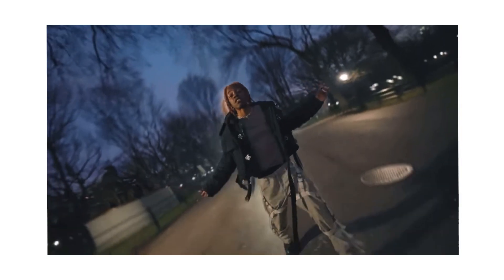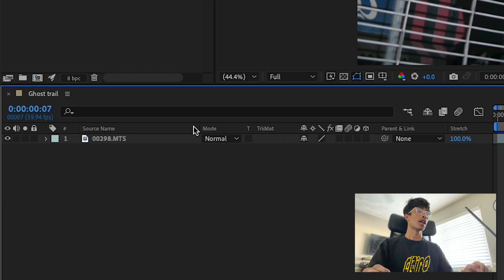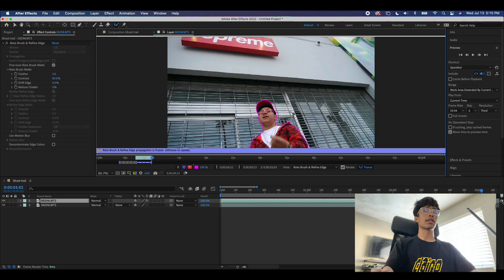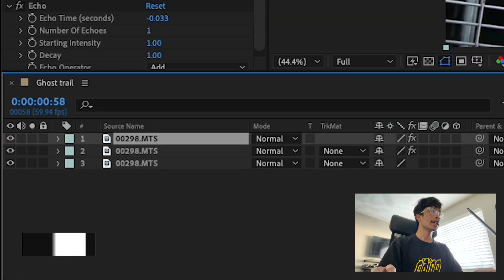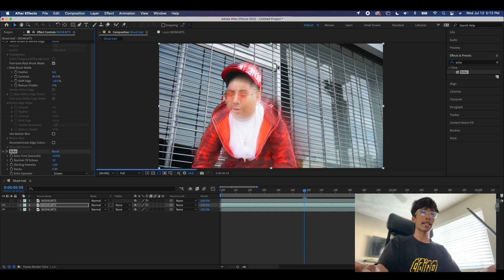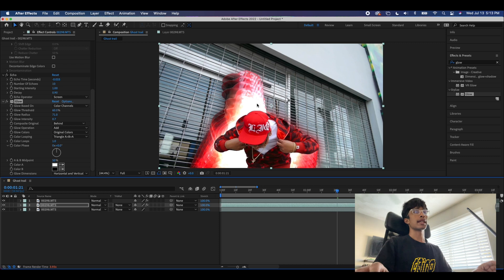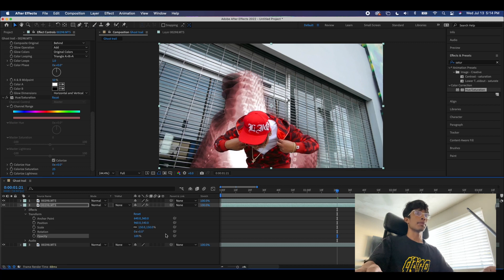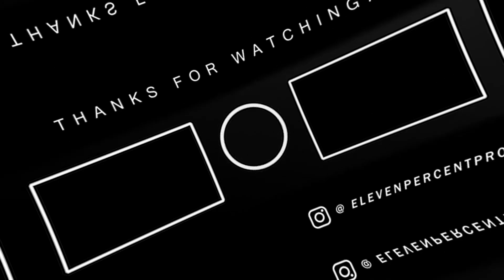TRIPPY FREEZE FRAME GHOST TRIAL EFFECT | After Effects Tutorial!!